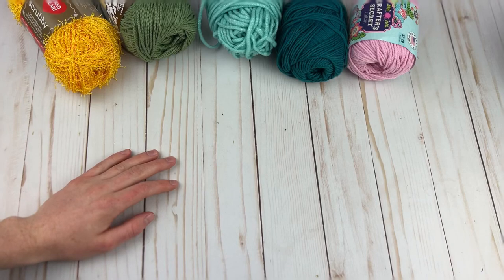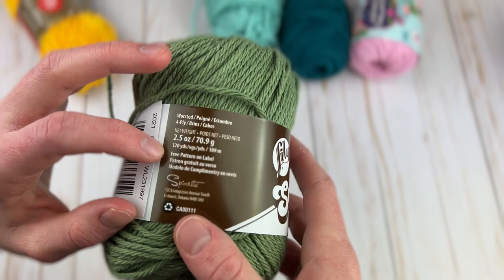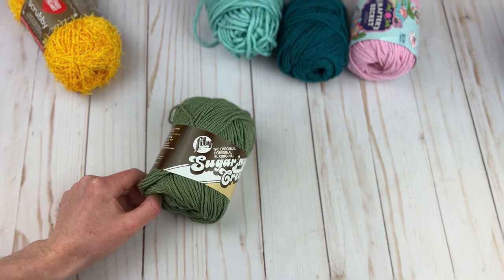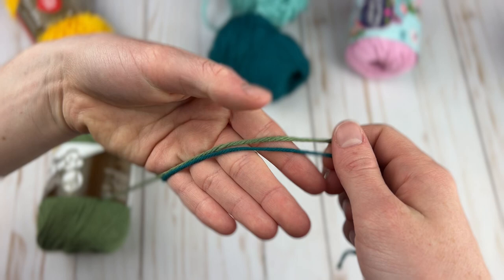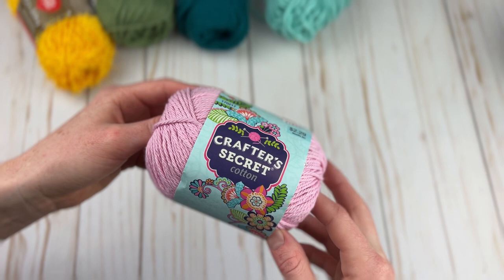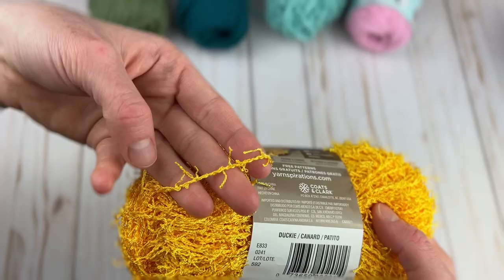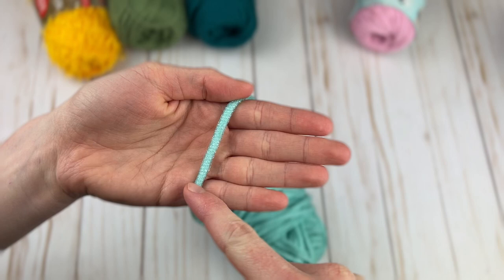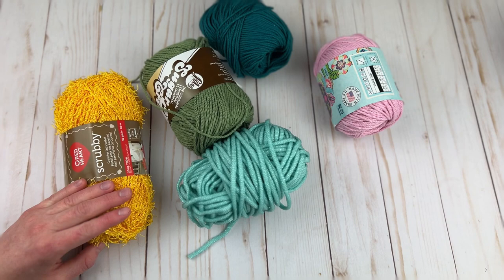5 Best Yarns for Dishcloths & Scrubbies + Dishcloth Crochet Patterns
Looking for dishcloth yarn? I will show you the 5 best yarns for crocheting and knitting dishcloths that I've found in this video! These are my favorite dishcloth yarns, and they include cotton, polyester, and nylon choices (3 for regular dishcloths and 2 yarns perfect for scrubbies!)

Time Stamps:
0:00 Intro
0:24 Yarn #1
2:58 Yarn #2
4:03 Yarn #3
5:14 Yarn #4
6:28 Yarn #5

Yarns & Patterns Reviewed:

Pattern available as apart of a paid Ebook (which includes 16 patterns)

For more details on choosing the perfect yarn for your crochet washcloth, make sure to check out this blog post

I truly hope you enjoy this video and learn a lot about choosing the perfect dishcloth or scrubby yarn!

If you do, I would love to see you around my channel more. 👇